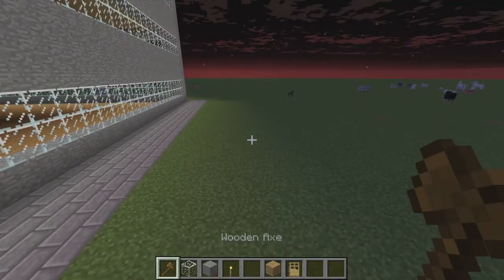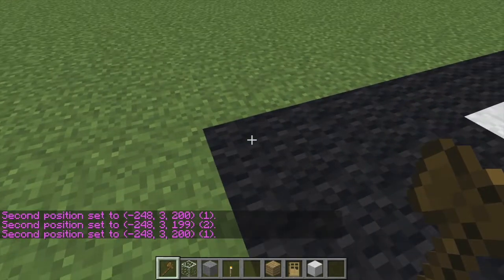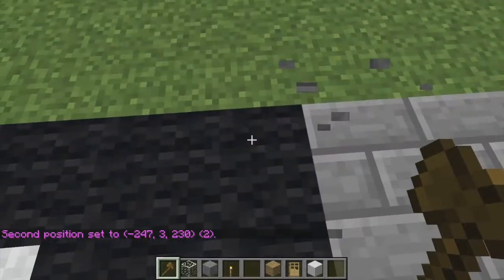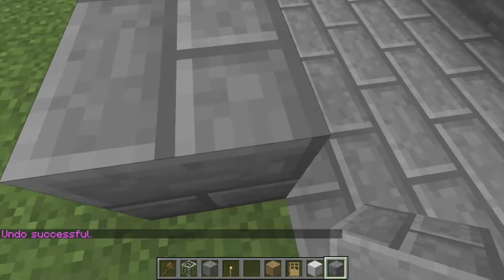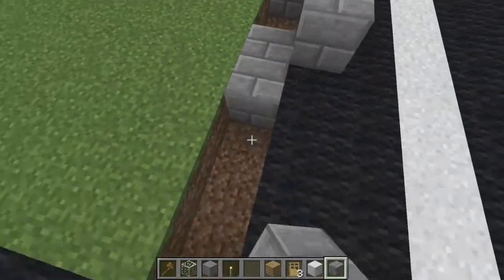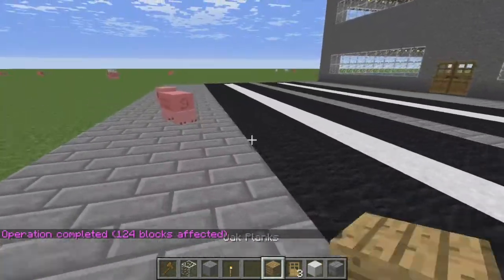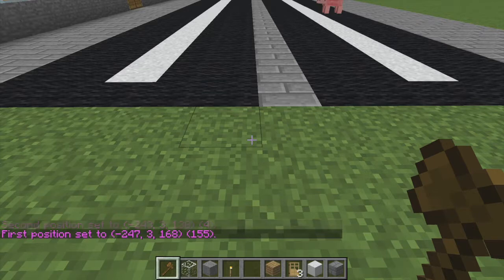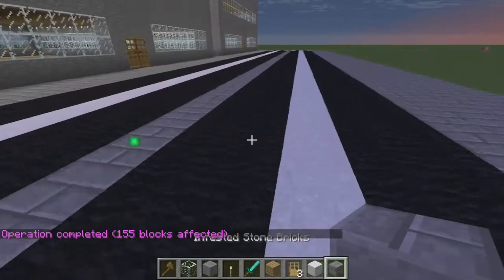minecraft lets build a city #2 building the city!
building the city!